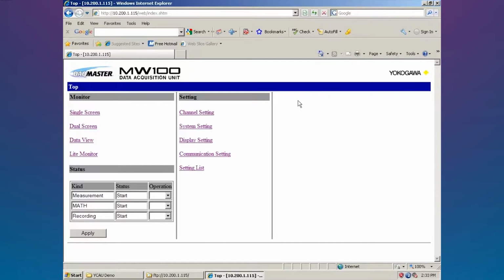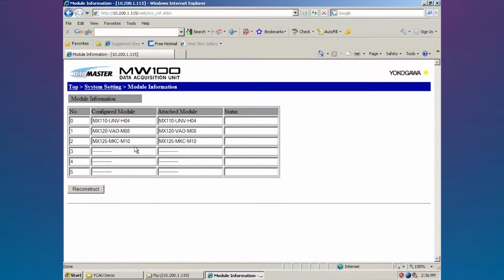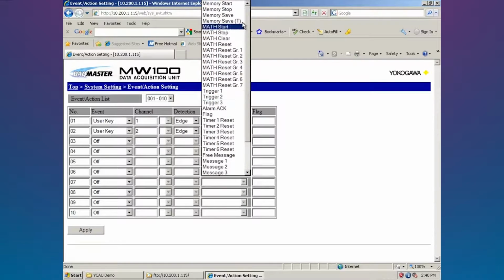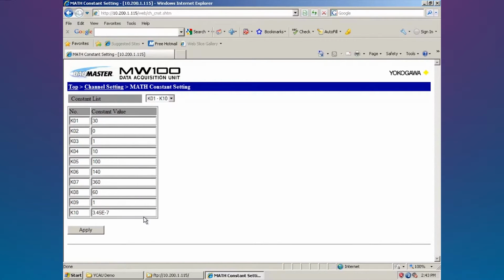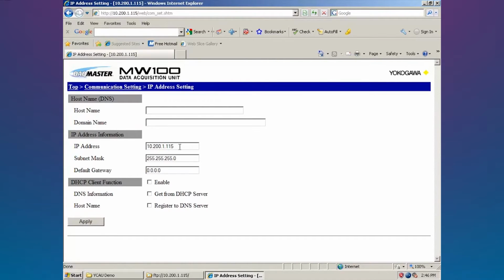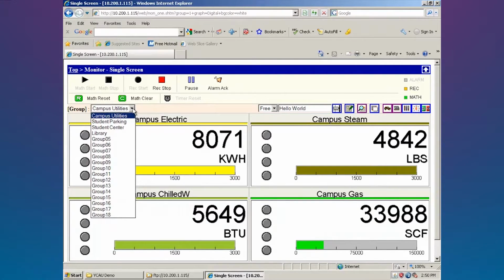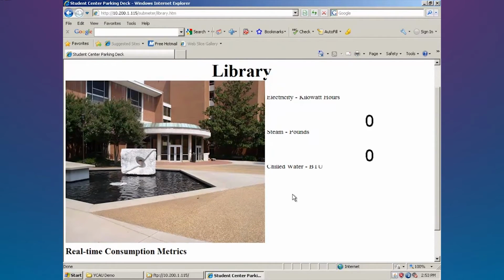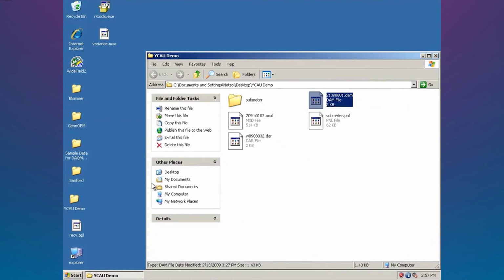Yokogawa MW100 DAQMaster Data Acquisition System Demo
Yokogawa's Network Solutions Group demonstrates the MW100 DAQMaster data acquisition system complete with custom web interface and FTP file transfer.